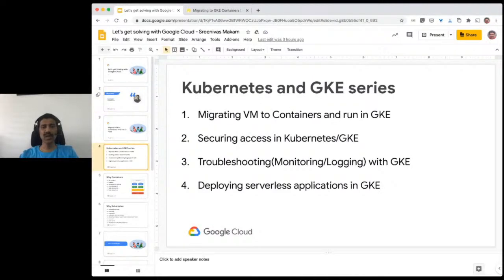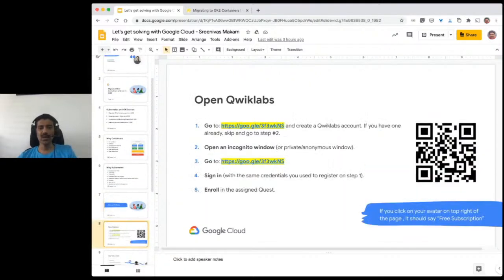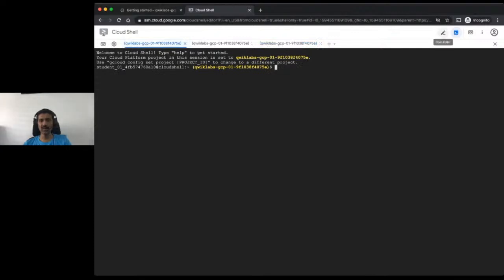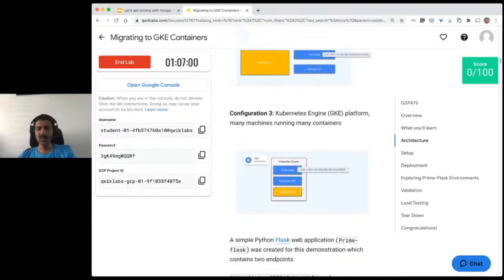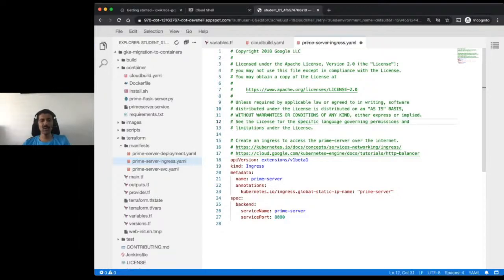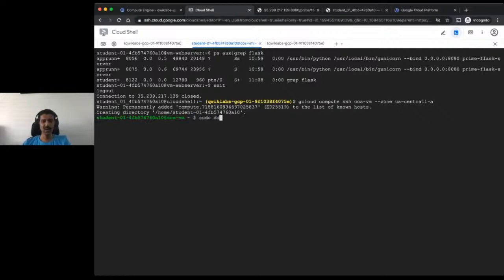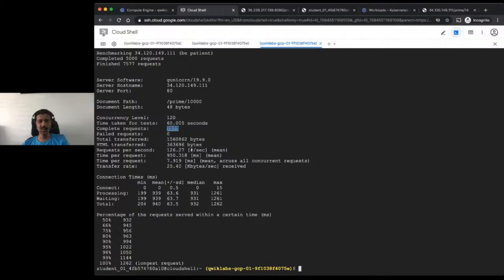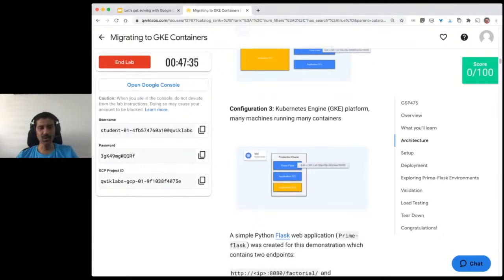[Kubernetes] Episode 13: Migrating VMs to Containers and run in GKE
In this session, you will learn how to migrate a simple python application running on a VM to containers running on Kubernetes platform.

Qwiklabs lab: GKE Migrating to Containers
Livestream date: 17 July 2020

- The offer to claim 1-month free on Qwiklabs will expire on 15 August 2020